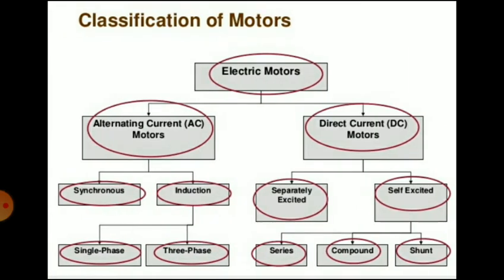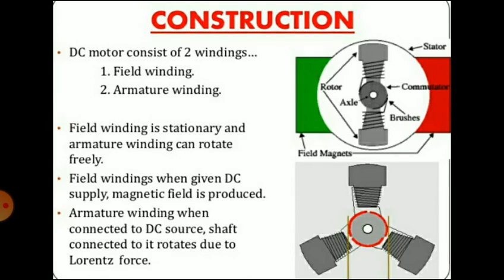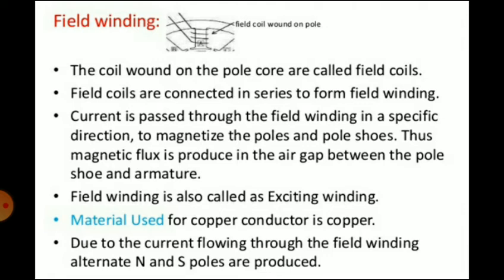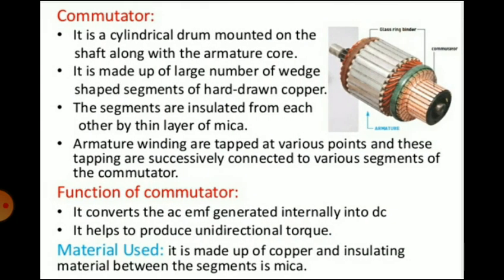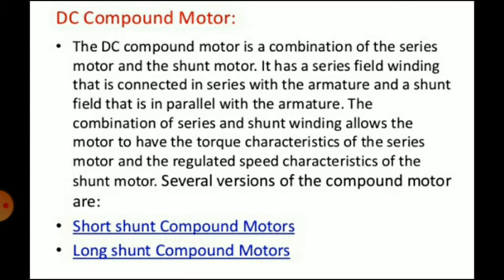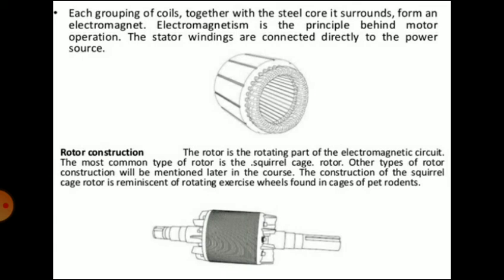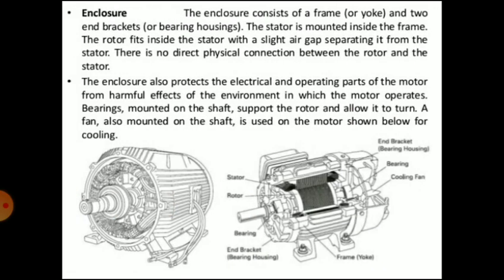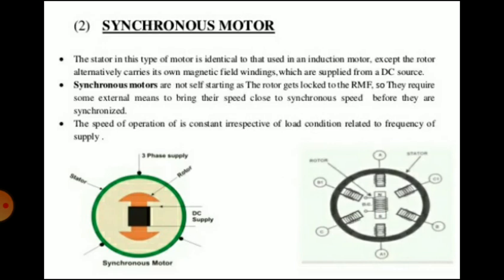Mechano-electrical actuators - DC & AC Motors